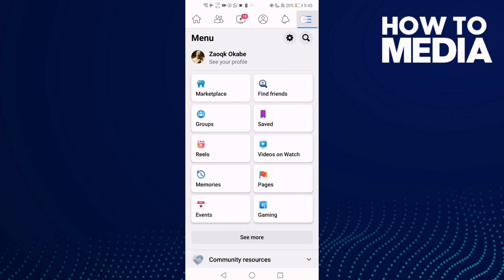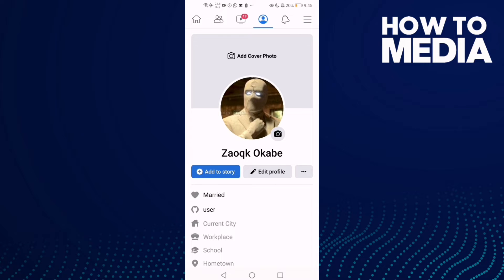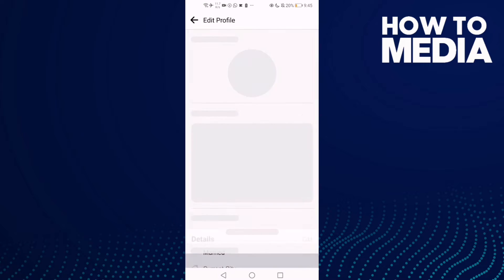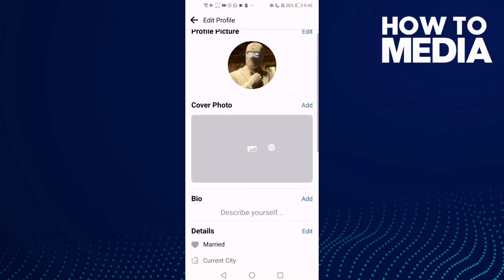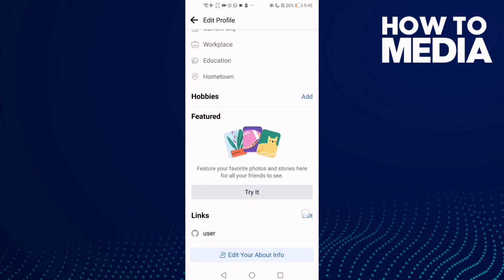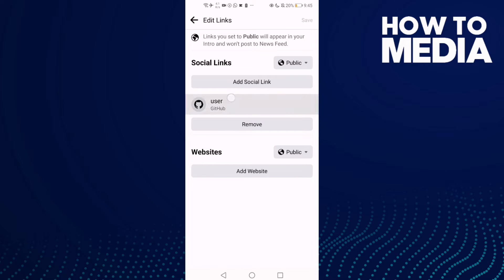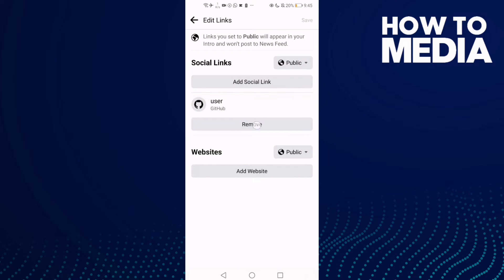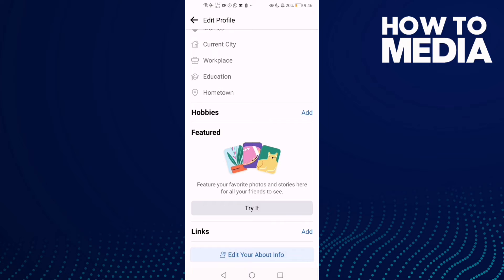How to Remove Your GitHub Account on Facebook Mobile App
in this video we discuss :